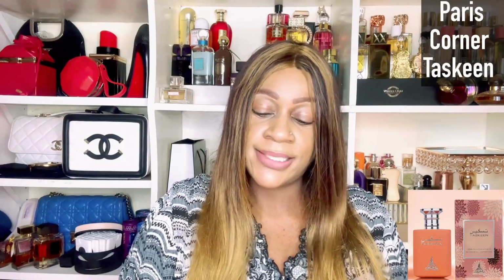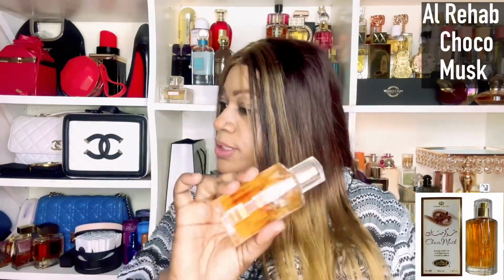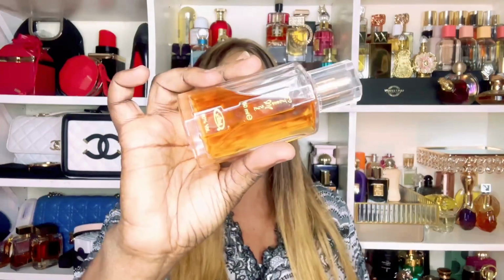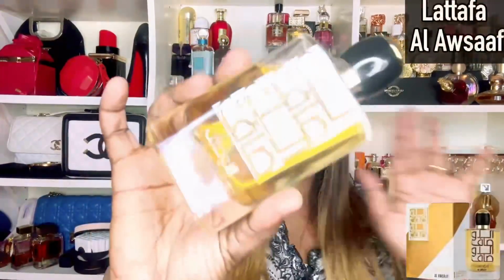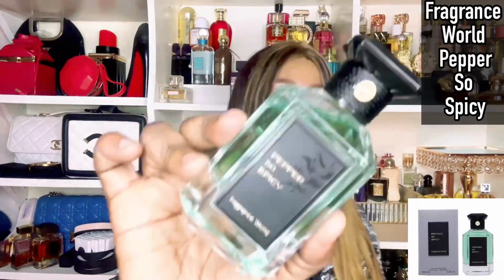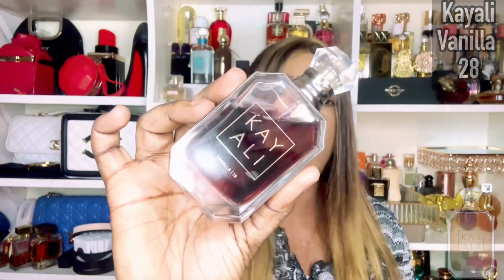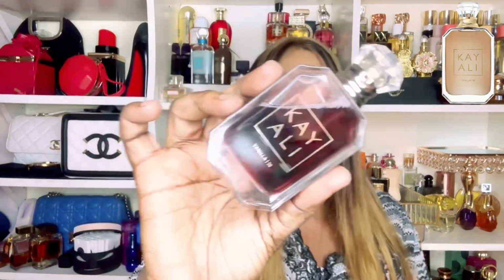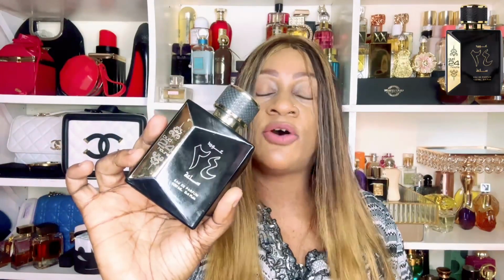Gourmand MiddleEastern Perfumes | Yummy Perfumes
Join me today for a video on MiddleEastern gourmand perfumes. I hope you’ll love this video.
Purchases were made with my own money
All opinions expressed herein are my own

Let’s connect ⬇️⬇️⬇️